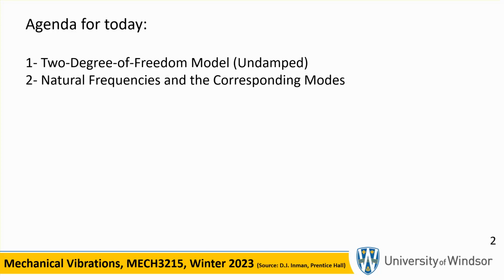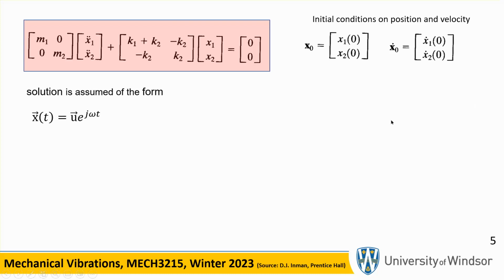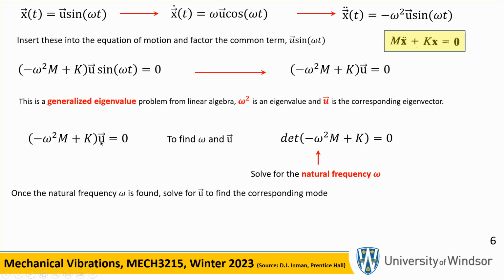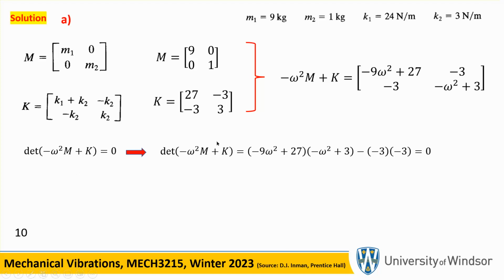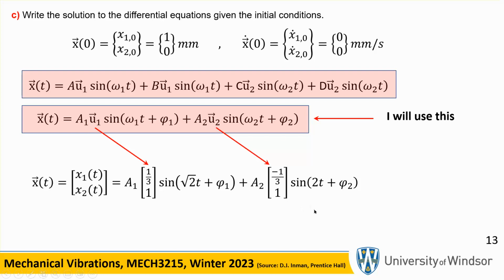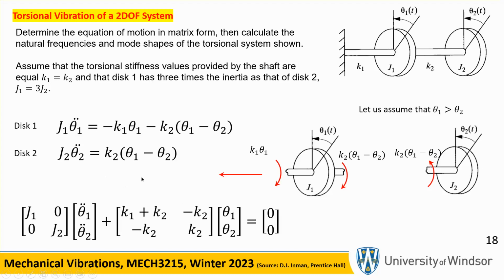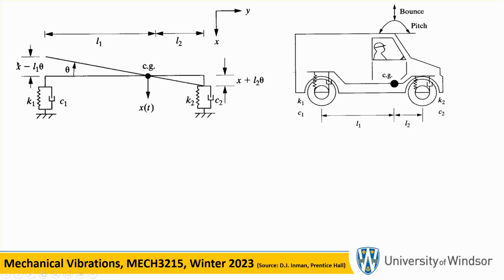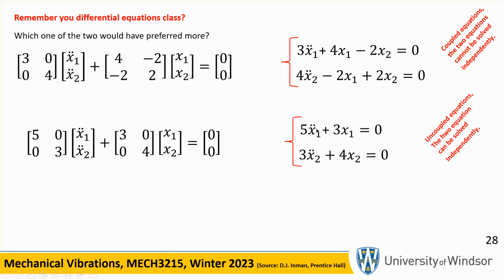Lecture 18 Vibrations W2023 March 14